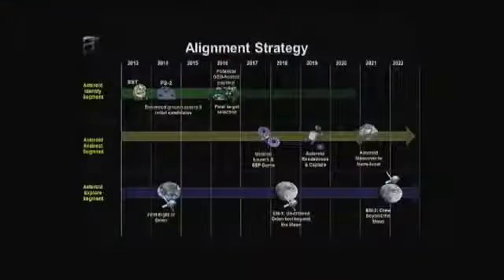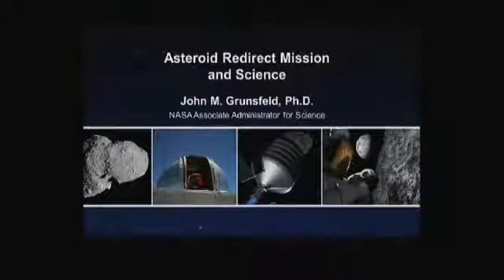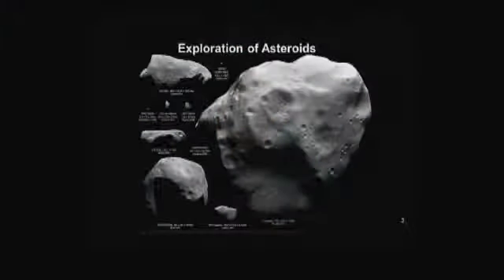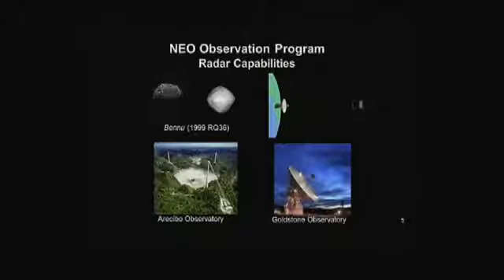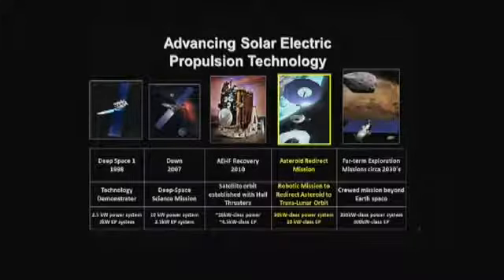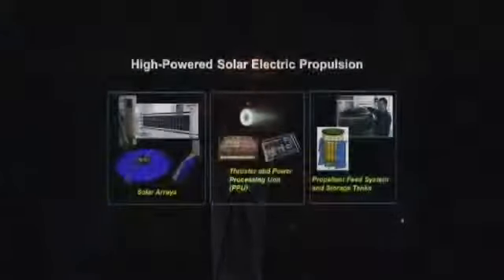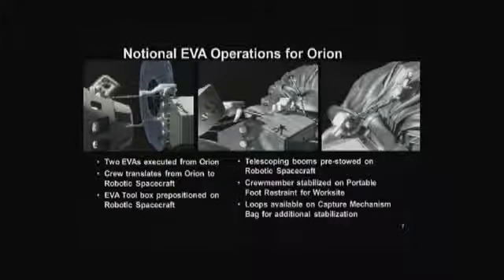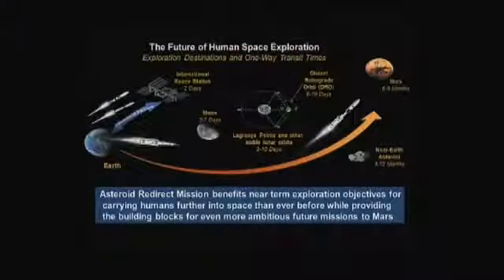Presentation to NASA's Asteroid Initiative Idea Sythesis Workshop Oct 1 2013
The presentations made June 18, 2013, by NASA's Robert Lightfoot, John Grunsfeld, Michael Gazarik, and William Gerstenmaier updating the initiative during the NASA Asteroid Initiative Industry.

This is my presentation to NASA' s Initiative Idea Sythesis Workshop Oct 1 2013. It was presented by myself, edited by Imogen Berrett & myself with suggestions by Faïza Harbi. Music by Yuar.

NASA TV coverage of the partnerships & participatory engagement session of the NASA-hosted public workshop at the Lunar and Planetary Institute in Houston to examine 96 of the ideas submitted.